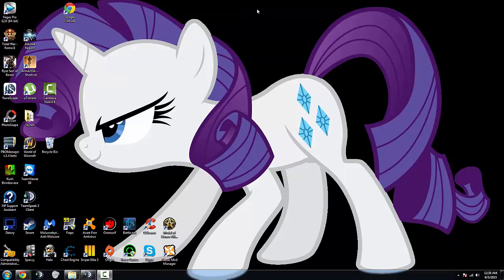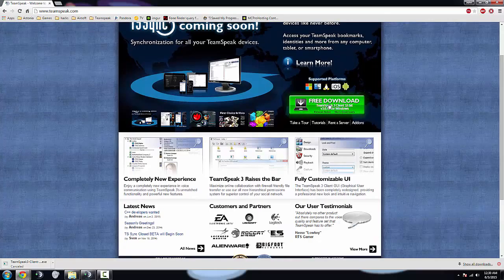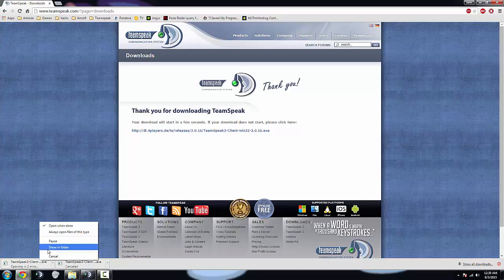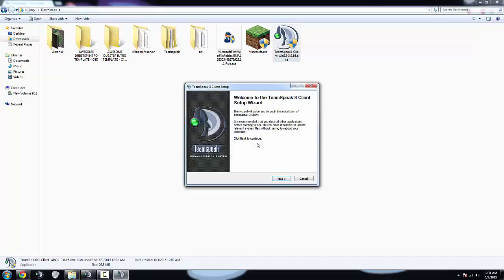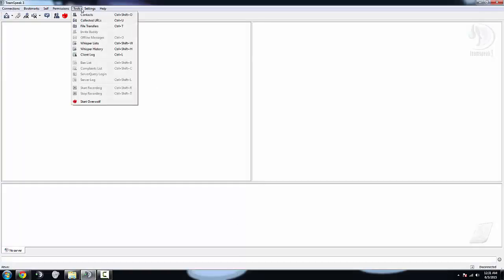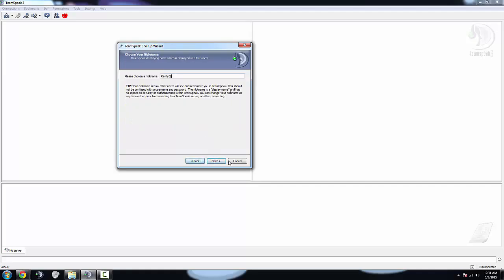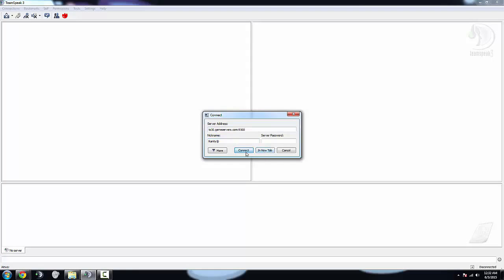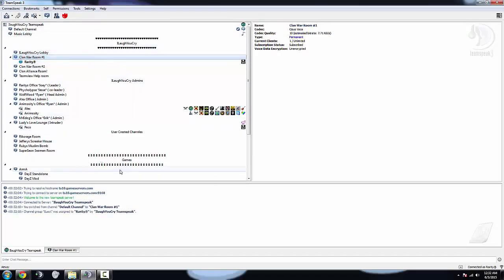How to download and install Teamspeak3